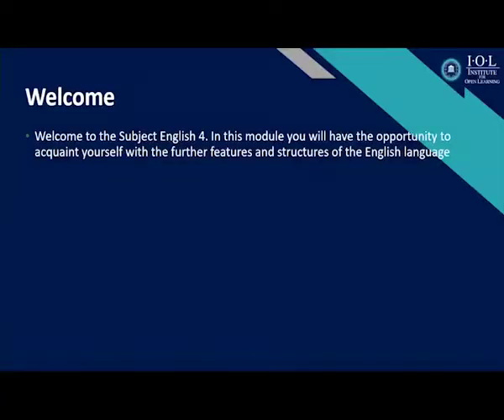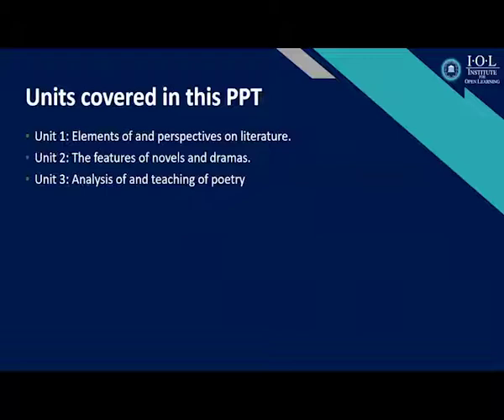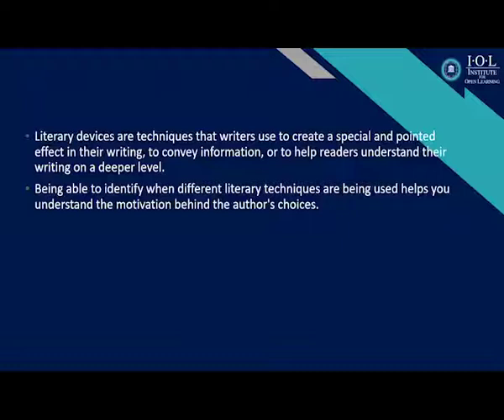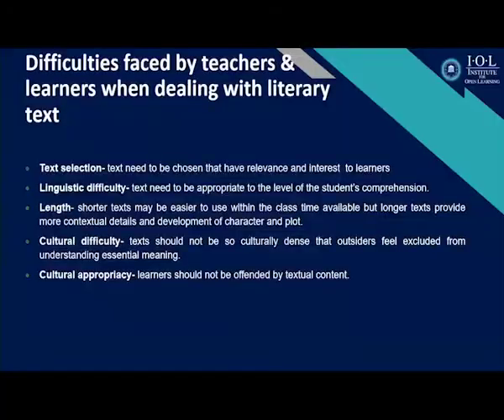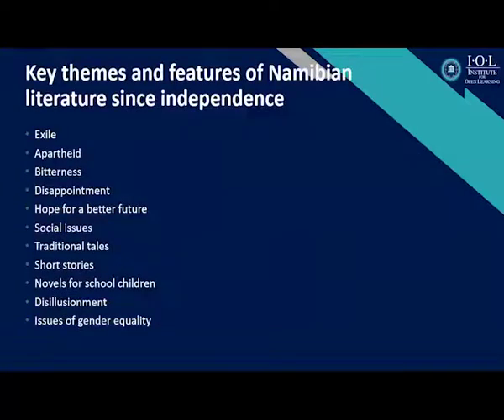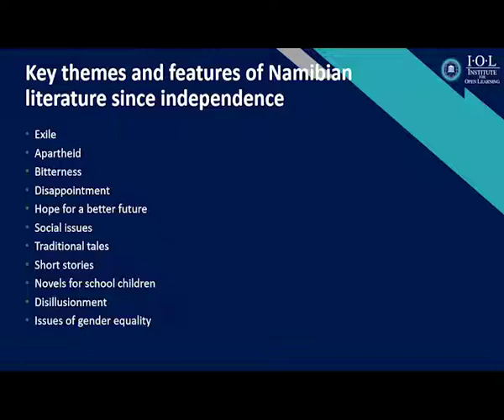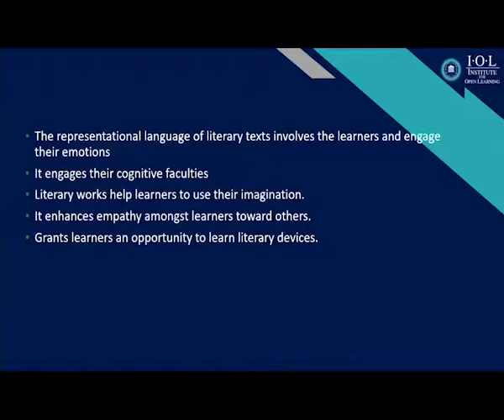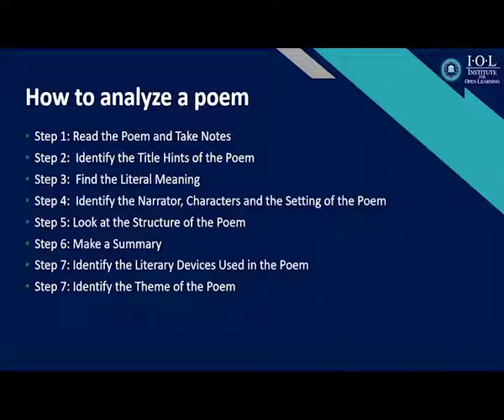BES ENG22 CCR 2022